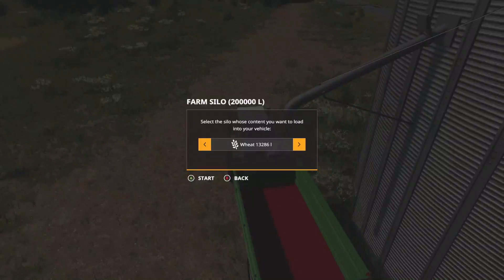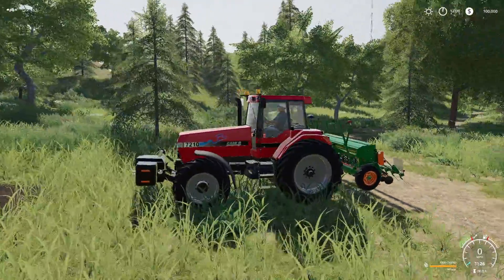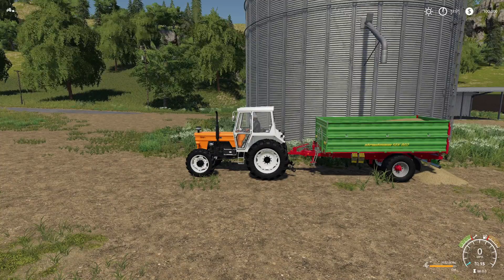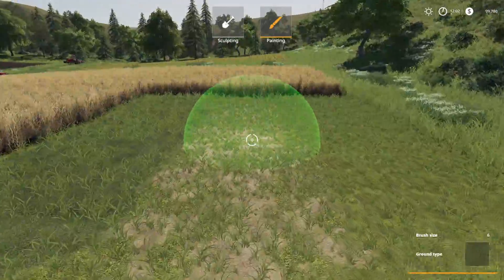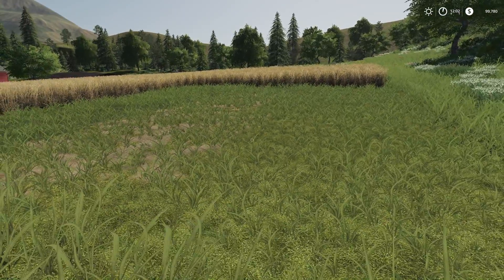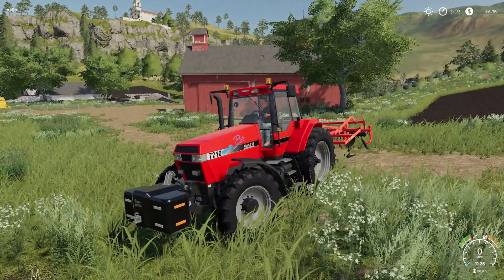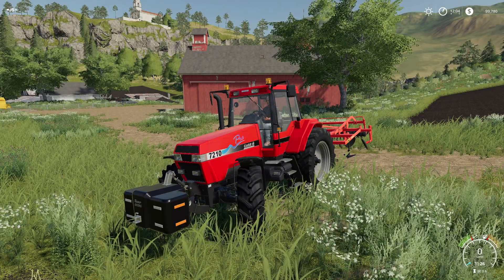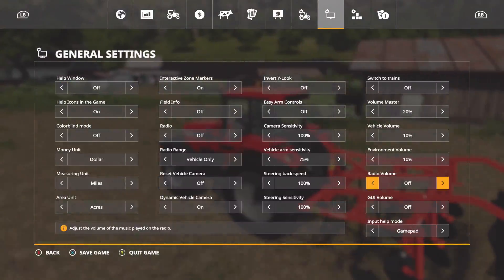TOP 4 FEATURES IN PATCH 1.3 | Farming Simulator 19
Four Great Features in Patch 1.3 for Farming Simulator 19

- Fill % On Tools & Crop Names
- Painted Grass Grows
- Steering Speed Control
- Great Plains Planter Fixed

Editing Computer